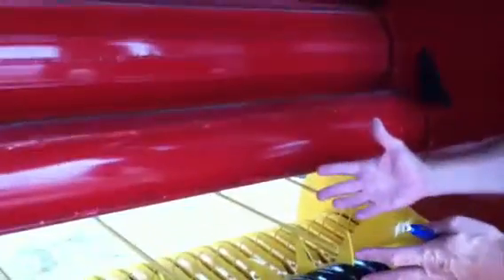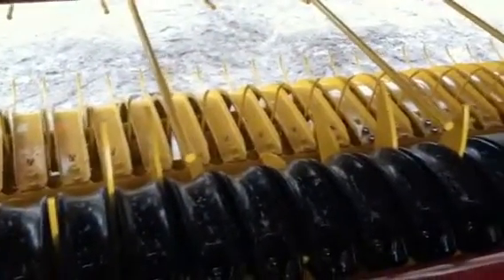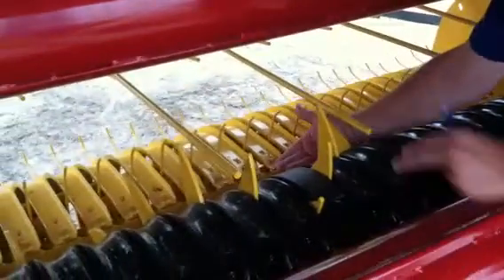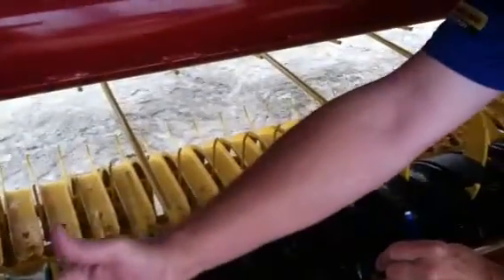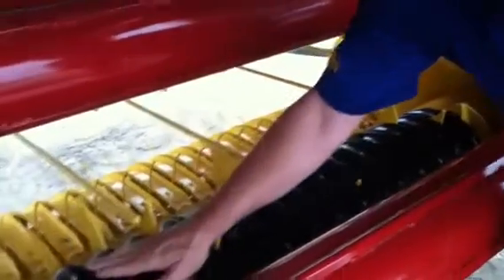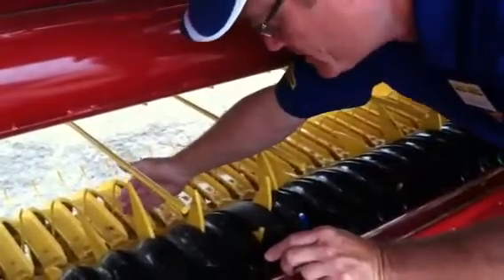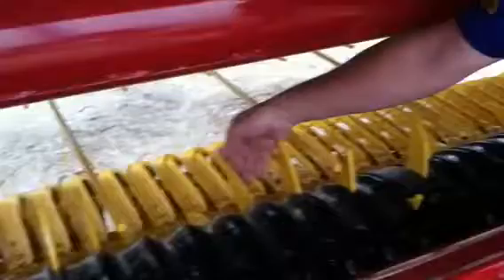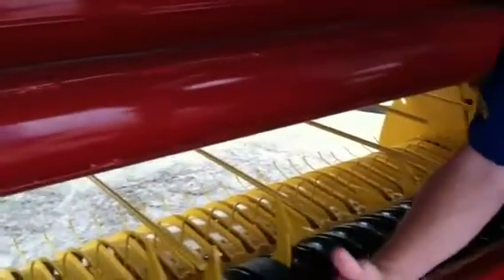The new round baler from New Holland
Round baler